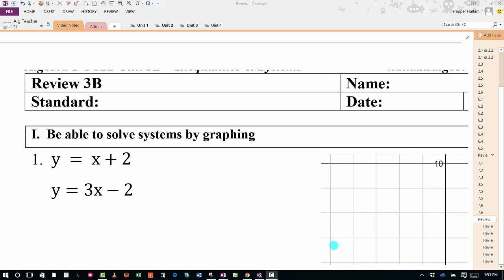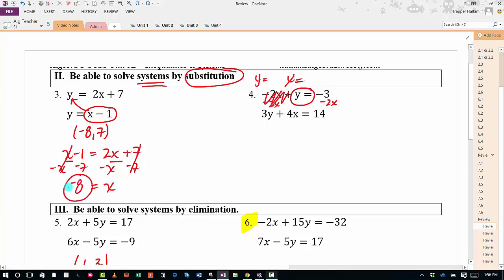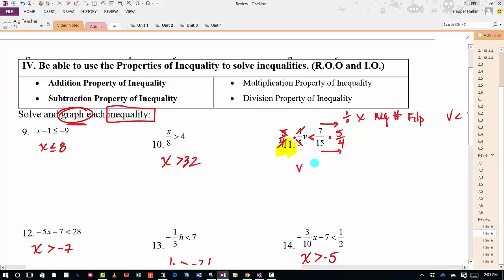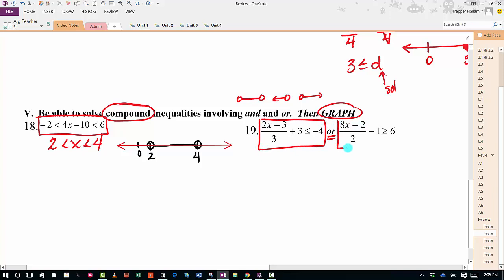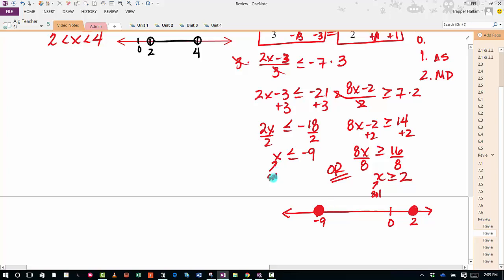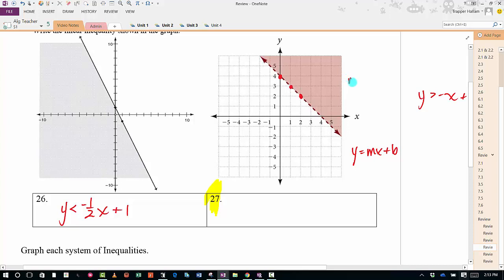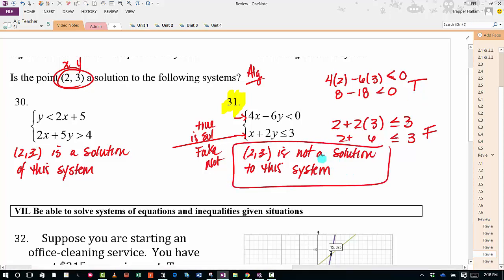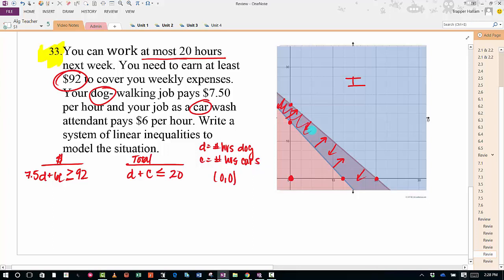Video Review 3B 15.16